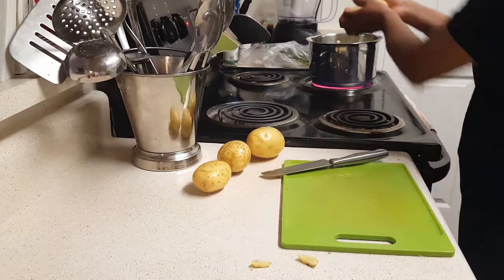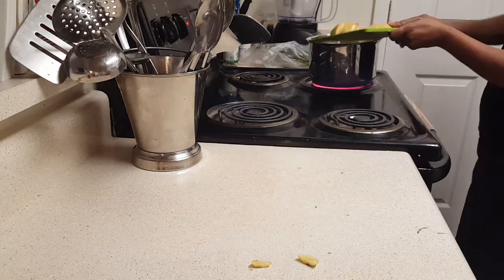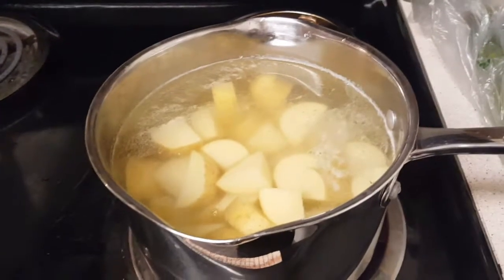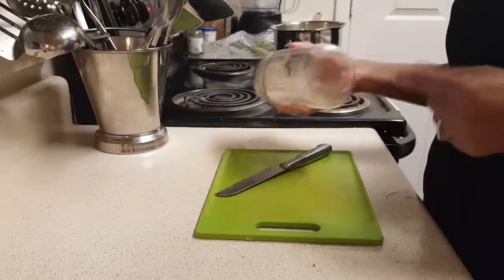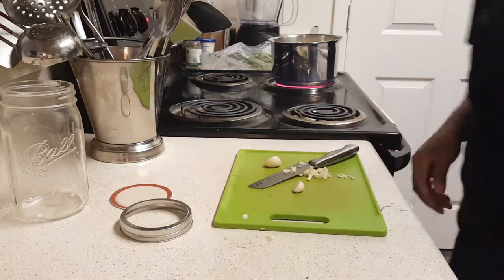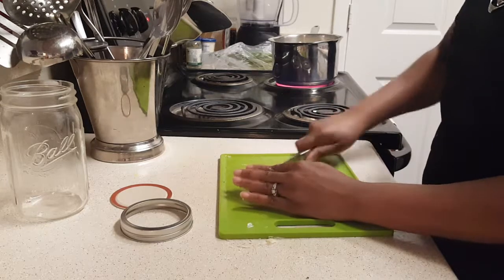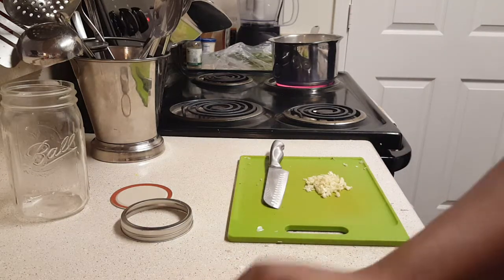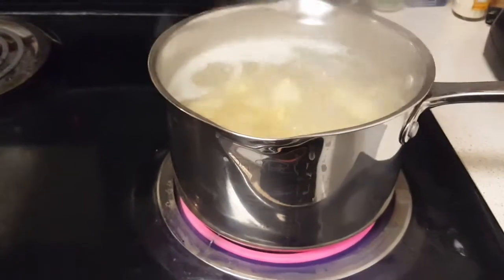Creamy Garlic Mashed Potatoes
My creamy garlic mashed potatoes are a hit with my family. If you try my recipe, I certainly hope you'll enjoy it!